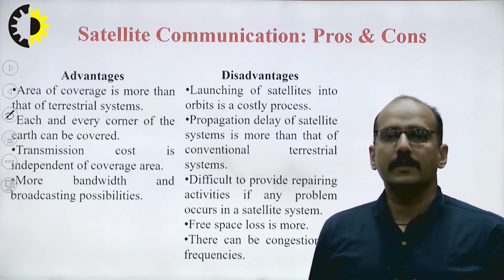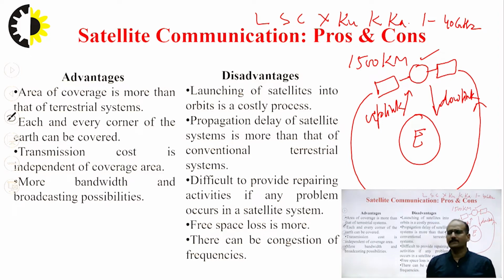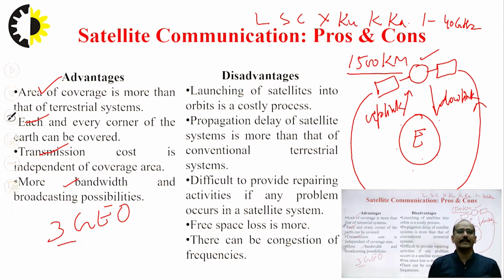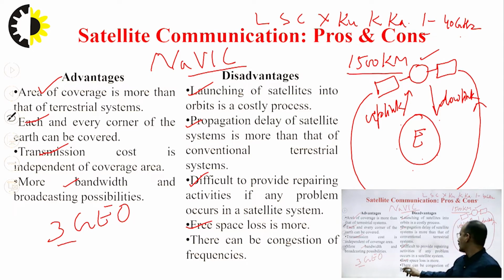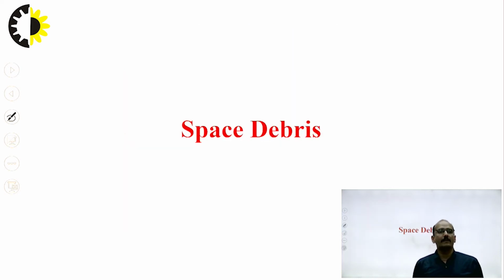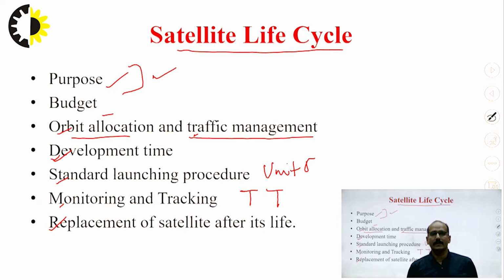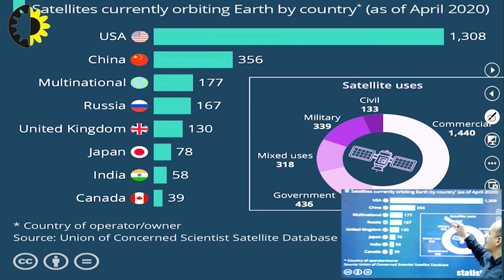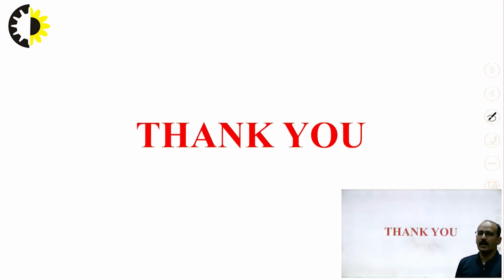SATELLITE COMMUNICATION LECTURE 05 ''Satellite Communication Pros & Cons'' By Mr. Abhishek Tiwari, A